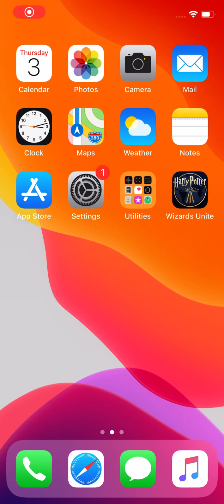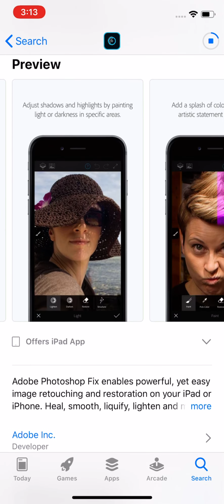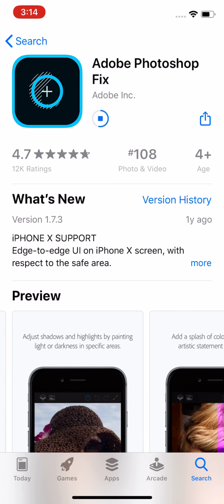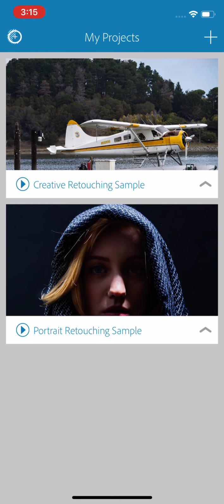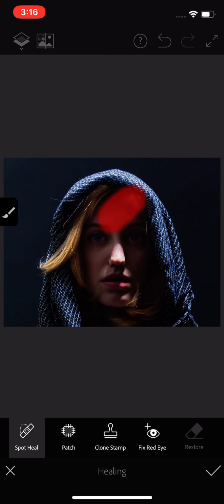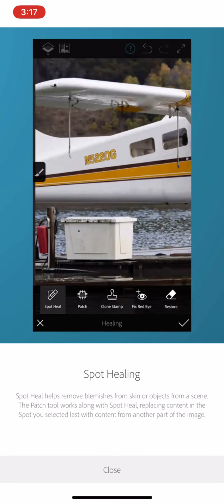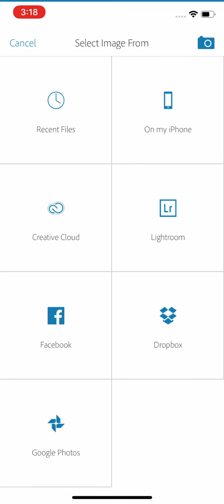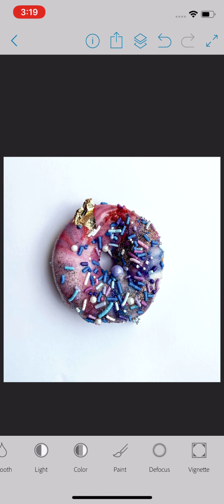HOW TO USE THE PHOTOSHOP FIX APP ON YOUR PHONE